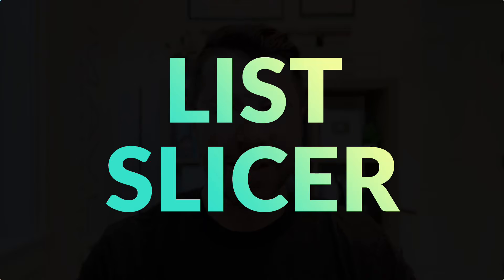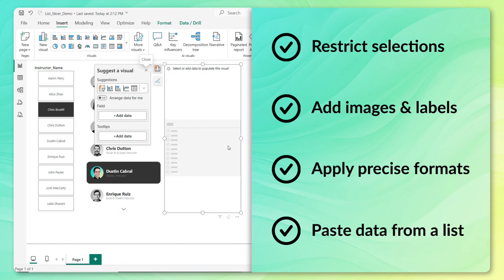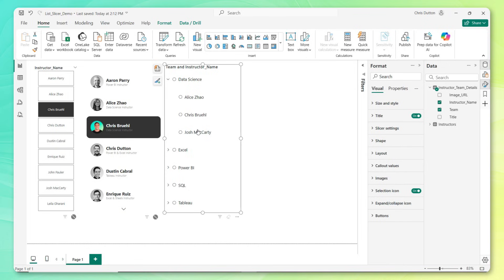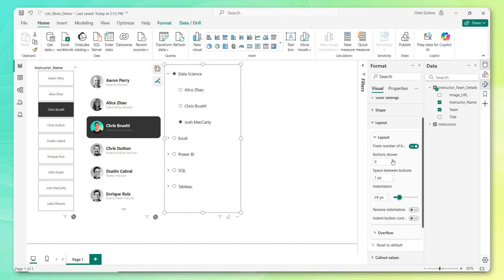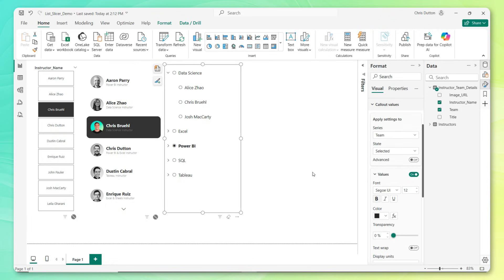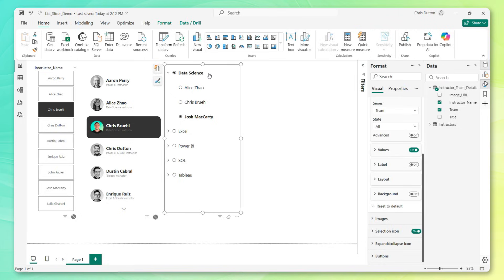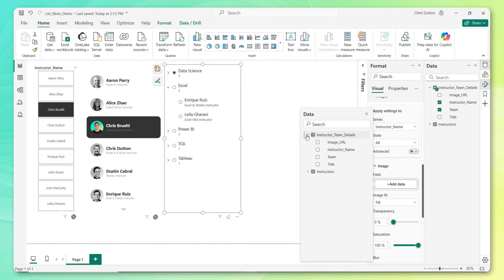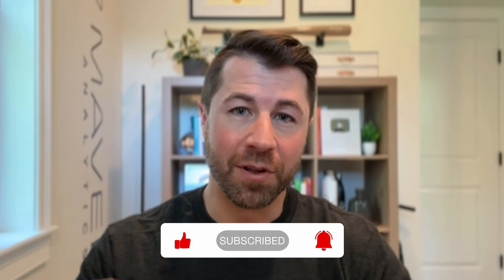NEW Power BI List Slicers | May 2025 Update (Full tutorial, PBIX file included!)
Follow along as Chris Dutton gives you a first look at Power BI’s new-and-improved list slicer – including the latest upgrades introduced in May 2025.

List slicers are powerful tools for report navigation and filtering, allowing users to filter on multiple fields or hierarchies within a single slicer. While formatting and styling options were initially limited, the May 2025 release includes some MAJOR improvements to list slicer functionality, including the ability to:

✔️ Restrict selections to leaf nodes
✔️ Add images and labels for additional visual context
✔️ Format any combination of slicer states
✔️ Paste data directly into the slicer from a tab-separated list

In this video we’ll demo some of these brand new features and showcase what makes them so powerful – all in less than 10 minutes!

⏱️ Timestamps:
00:00 - May 2025 Update
00:50 - Intro to list slicers
01:10 - New slicer features (May 2025)
01:36 - Reviewing the demo dataset
02:00 - Adding slicer fields
03:02 - Basic configuration options
04:09 - Formatting callout values & slicer states
06:13 - Adding labels
07:48 - Adding images
09:14 - Recommended resources

Start building life-changing skills for FREE at Maven Analytics.

Happy learning!